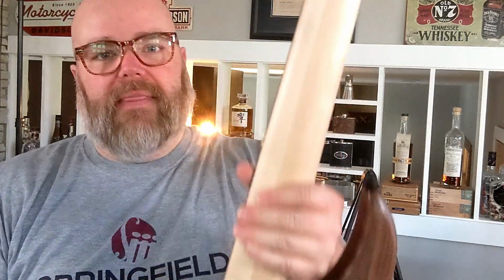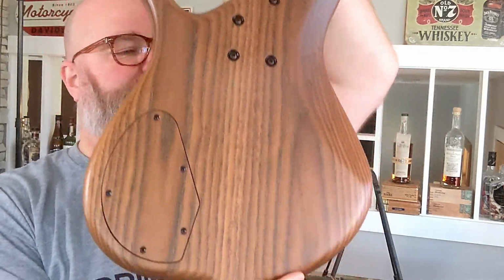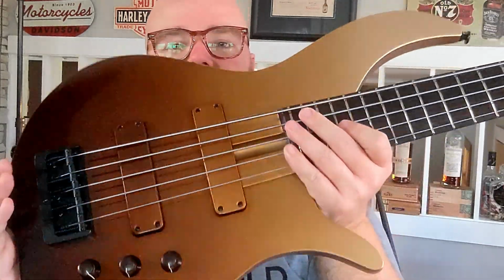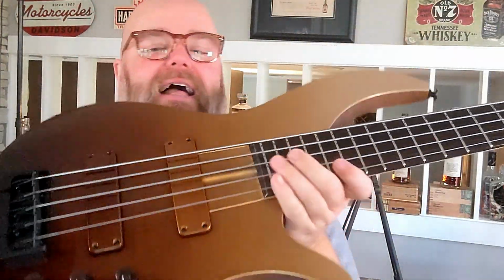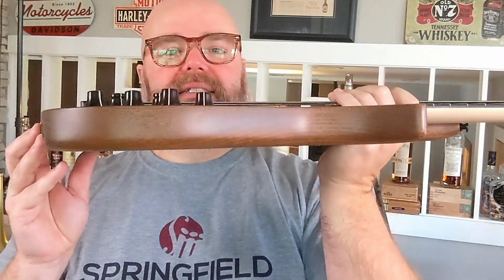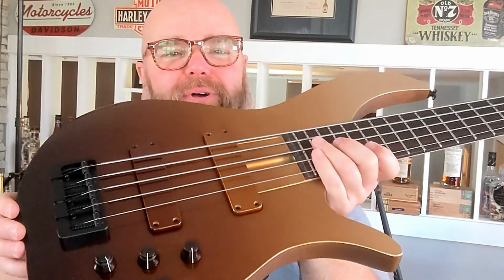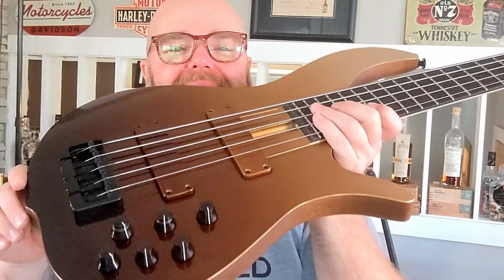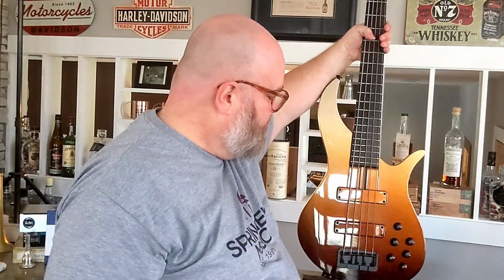F Bass BN5: Gradient Fade Black Fade to Burnt Gold, Macassar Ebony Fingerboard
BN5, Five String Fretted Bass Active with F Bass Preamp, Two Hum-Cancelling F Bass Stacked Single-Coil Pickups, 22 Frets, 34.5″ Scale, 19mm String Spacing. F Bass Gig Bag

Body: 2pc Roasted Ash Flat-Top (regular head & heel)

Finish:
– Burnt Gold Gloss Top
– Natural Matte Back
– Black Grain Enhance

Mac Ebony Fingerboard

Black Hardware

Weight: 10 lbs, 12 oz